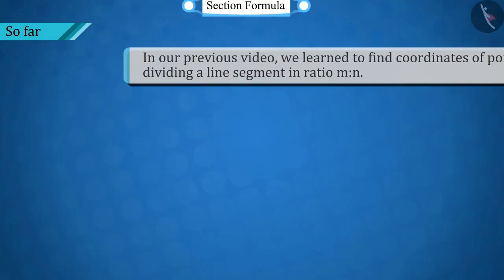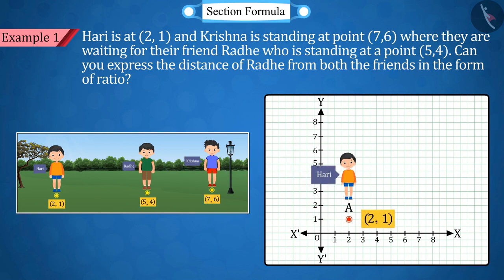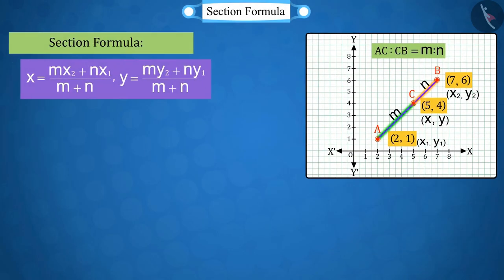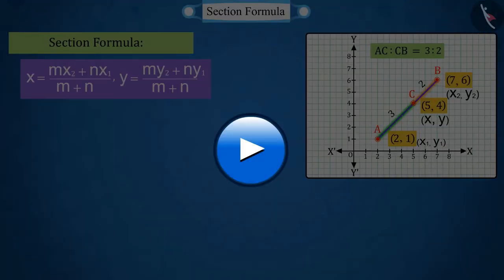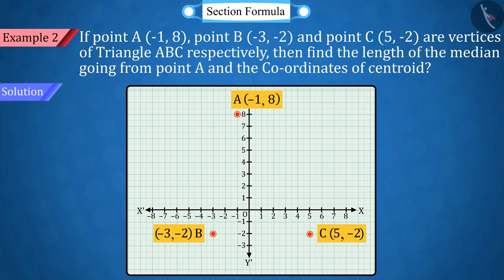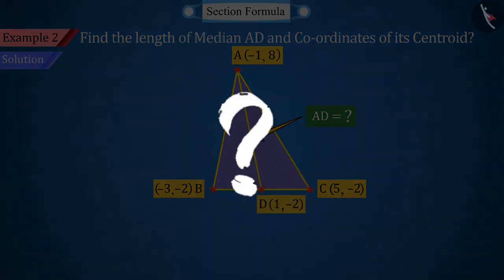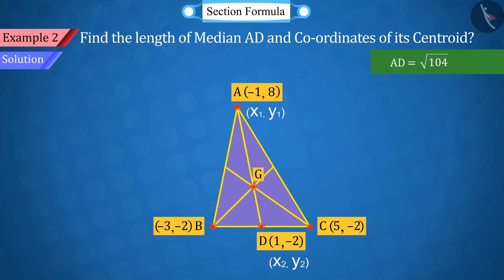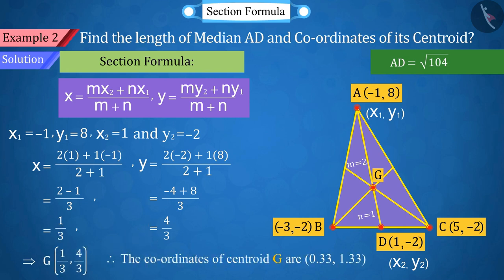Section Formula | Part 2/3 | English | Class 10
Section Formula | Part 2/3 | English | Class 10 |  | NCERT |

Section Formula | Coordinate Geometry | Grade 10 | NCERT | Coordinate Geometry (3)

Welcome to part 2 of Section Formula. In this video, we will discuss various examples of Section Formula.